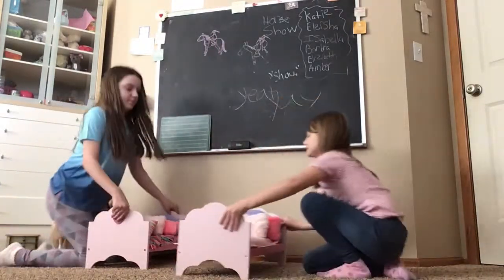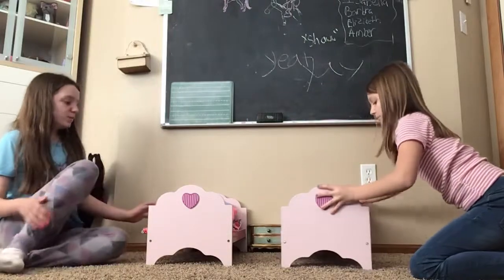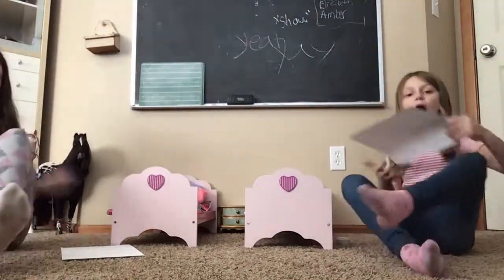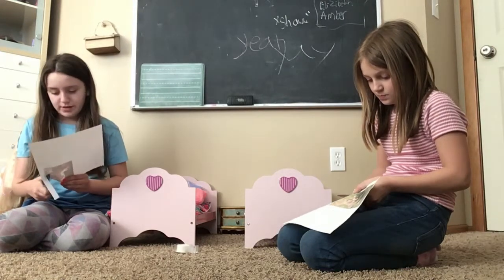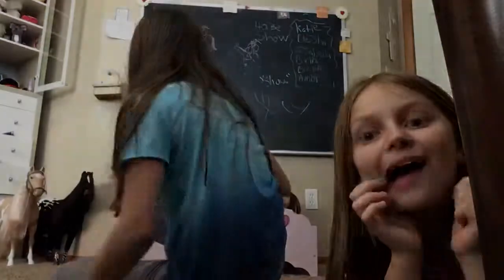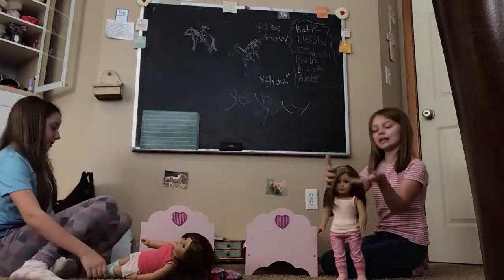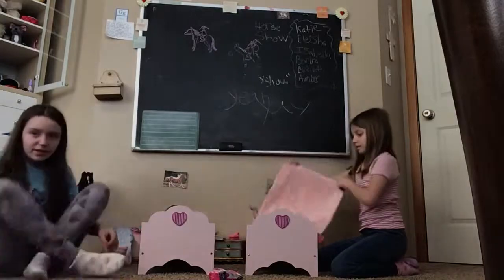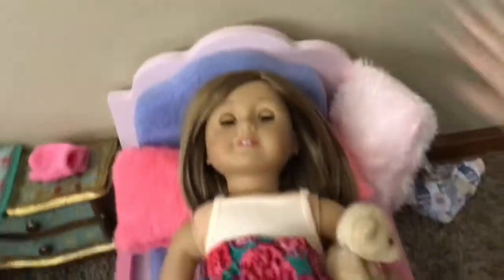Making a American girl doll room.❤️❤️❤️